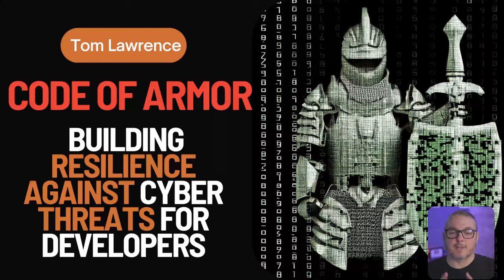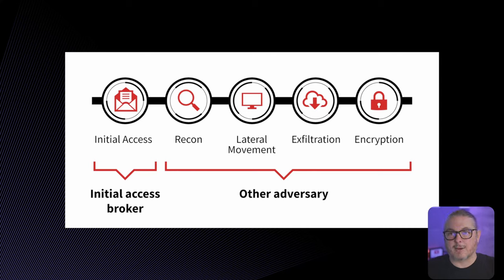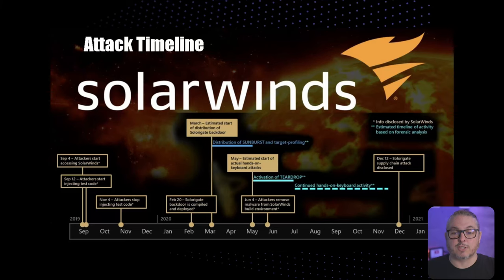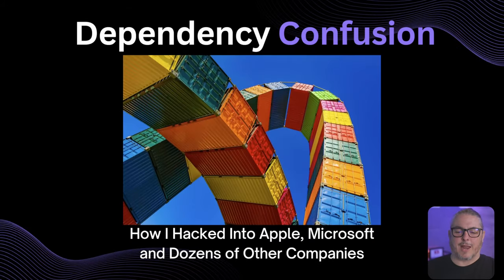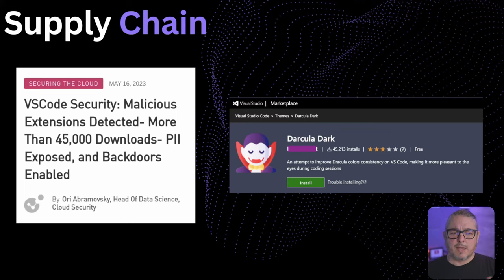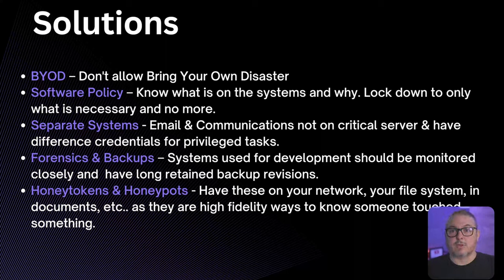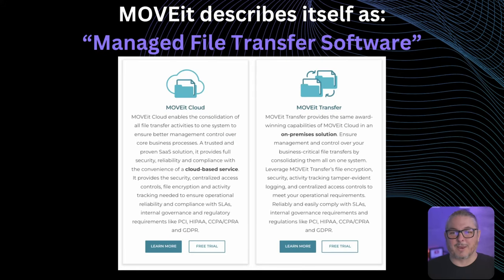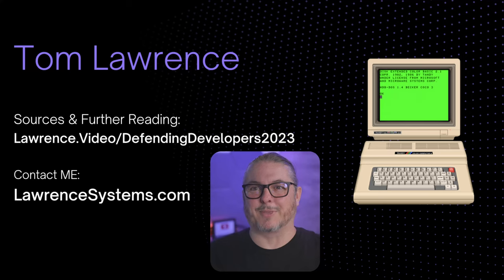Code of Armor Presentation: Building Resilience Against Cyber Threats for Developers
Sources

⏱️ Time Stamps ⏱️
00:00 Defending Developers
01:25 Defining Threat Actors
02:17 Ransomeware as a service
05:17 Initial Access Brokers
07:14 What is being done to catch the criminals
07:58 What about security tools
08:37 am I too small to be a target
09:43 Developers Developers Developers
10:33 The Solarwinds Orion Attack
16:38 Dependency Confusion
20:53 Supply Chain
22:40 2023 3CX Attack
25:09 2022 Lastpass Security Incident
29:10 Hacking Into The Toyota Global Supplier Management System
31:52 2023 MOVEit Managed File Transfer Attacked